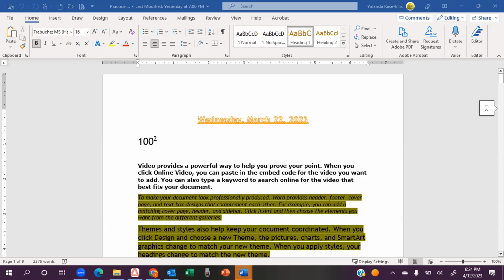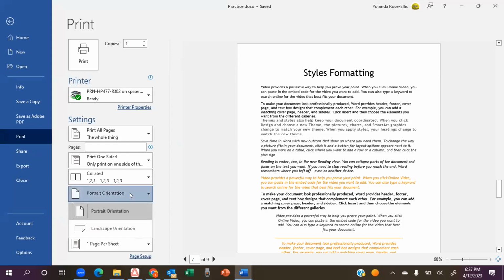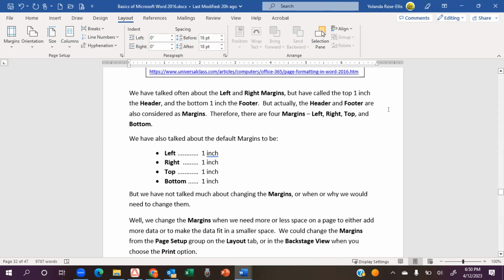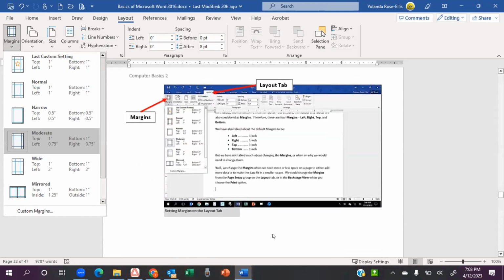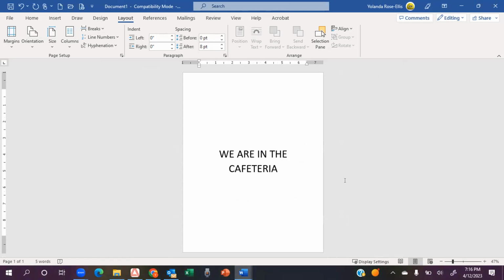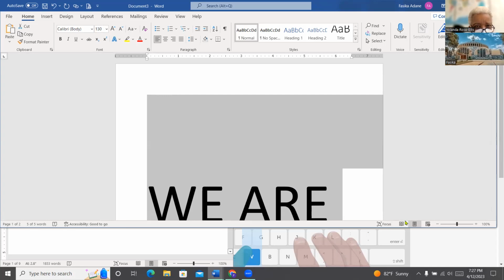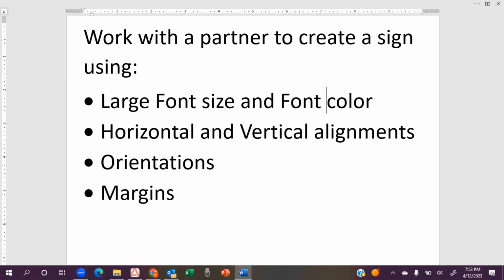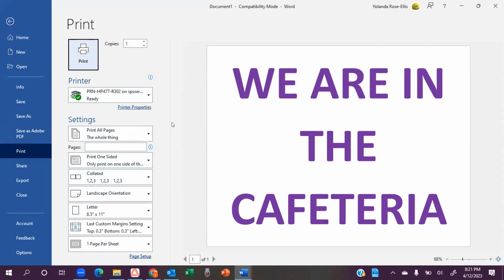EVE Class of 4/12/2023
Discuss adjusting page layout.